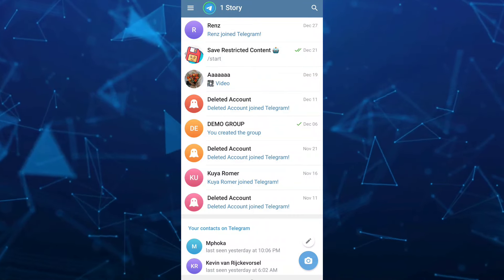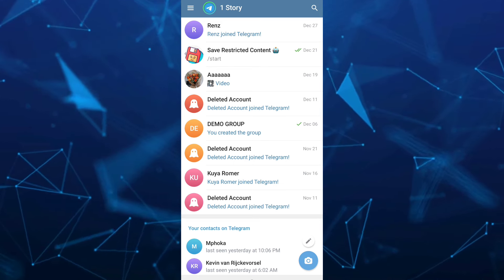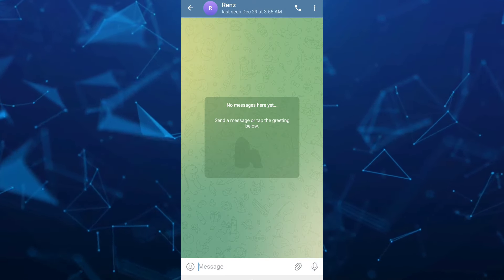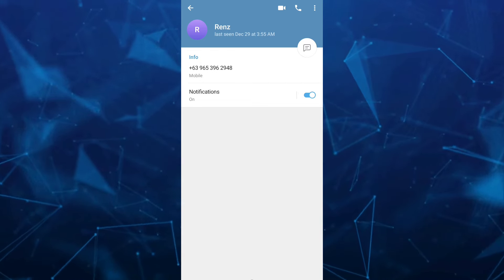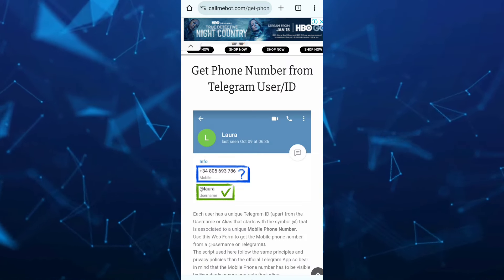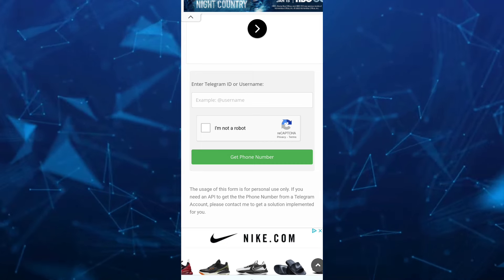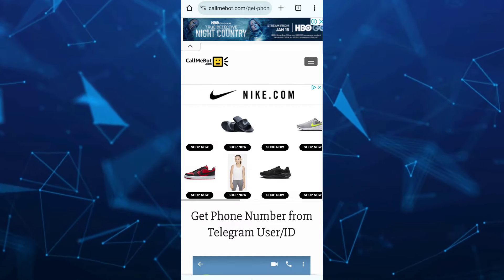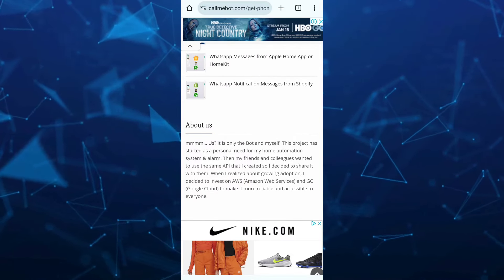How To Know Telegram User Phone Number 2024 (Secret Method)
How To Know Telegram User Phone Number (Secret Method). In this video I'll show you how to find telegram user id and Telephone number. The method is very simple and clearly described in the video. Follow all of the steps & you will know how to find telegram id number and phone number.